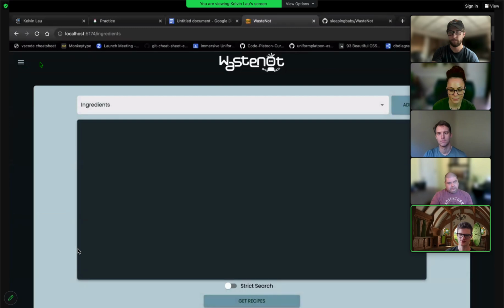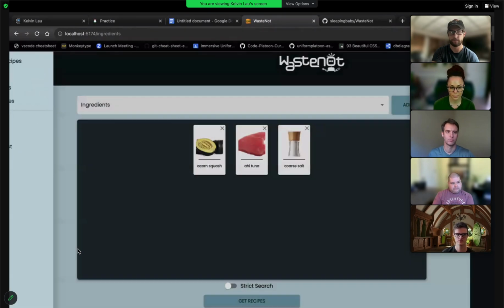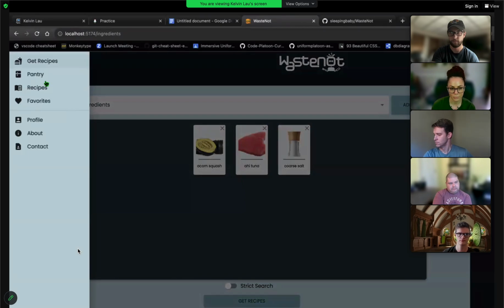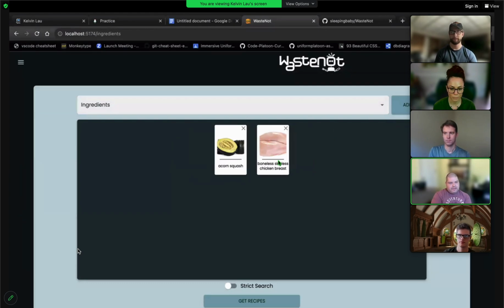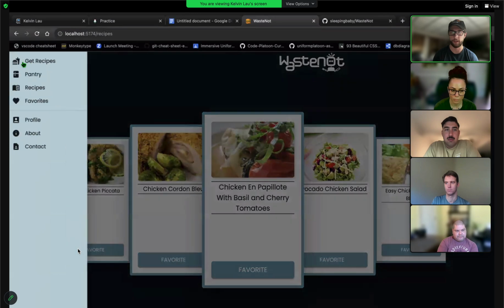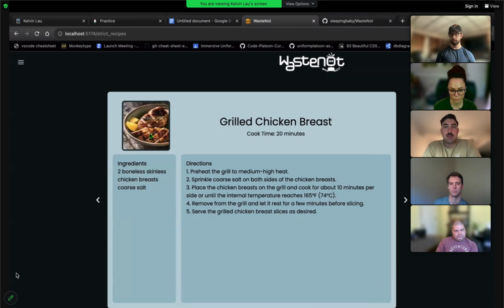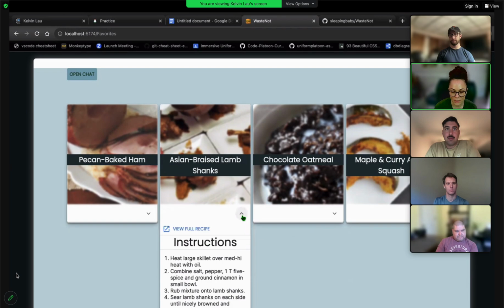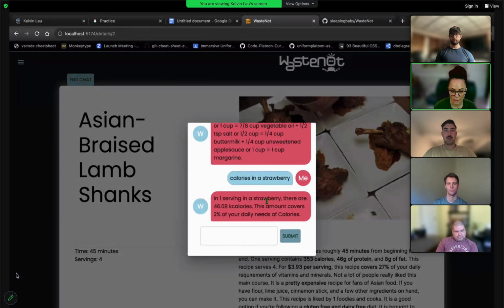Uniform Platoon Group Projects - WasteNot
Wastenot is a web application that addresses food waste. Users input the foods they need to use, and Wastenot matches them with recipes using their ingredients. Wastenot’s tech stack includes React for the front-end user interface, Django on the back end to store user authentication data via secure cookies, and API calls to Spoonacular and OpenAI’s ChatGPT to pull recipe data, suggest substitutions, and provide nutritional information.

Wastenot was developed by an Army spouse, a Navy SkillBridge participant, two Active Duty Marine Corpsmen, a Coast Guardsman, a National Guardsman, and an Active Duty Soldier.